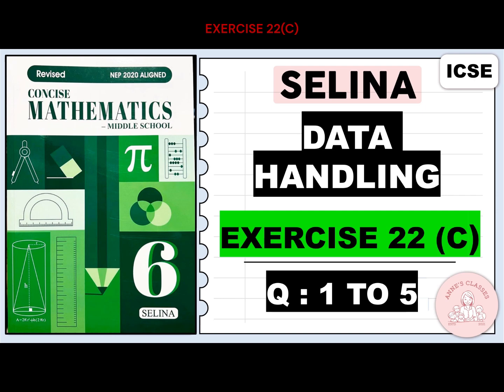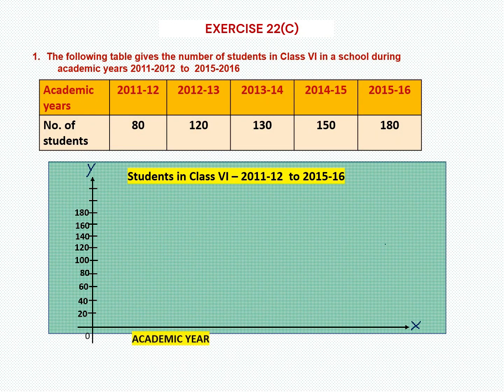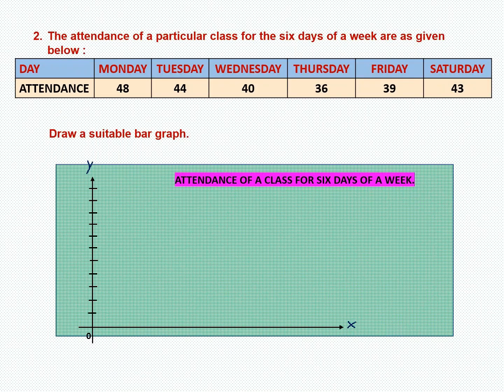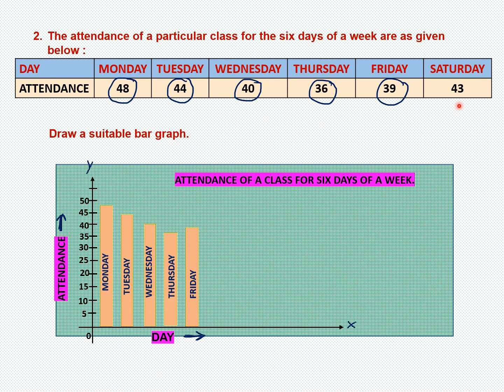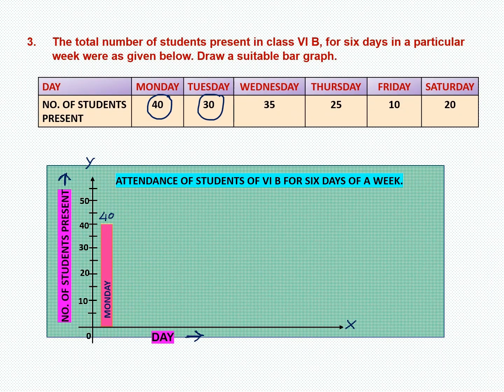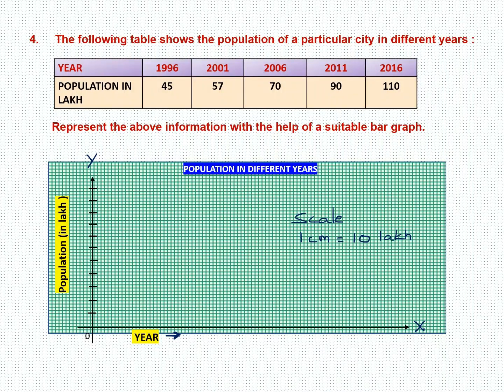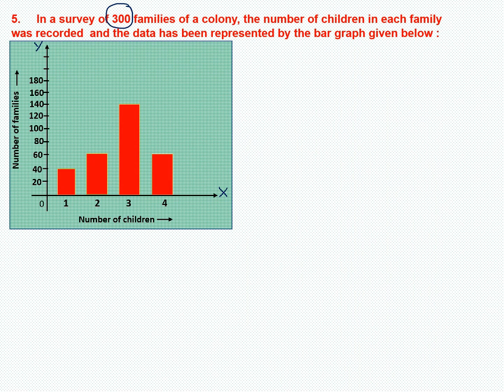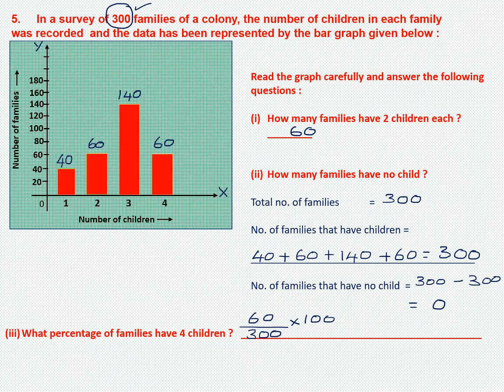DATA HANDLING EXERCISE 22(C) QUESTIONS 1 TO 5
HI everyone, we are doing DATA HANDLING EXERCISE 22(C) QUESTIONS 1 TO 5
DATA HANDLING.
BAR GRAPH